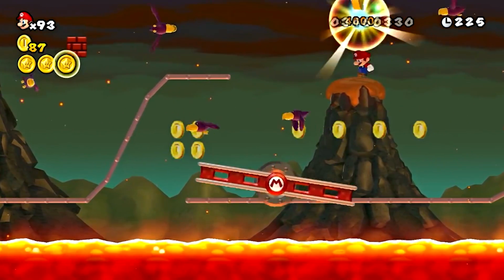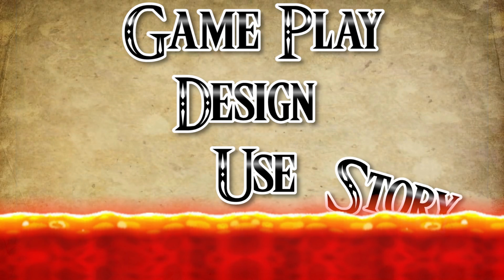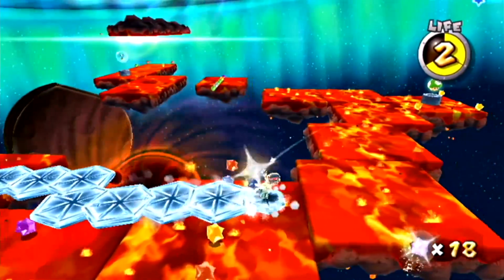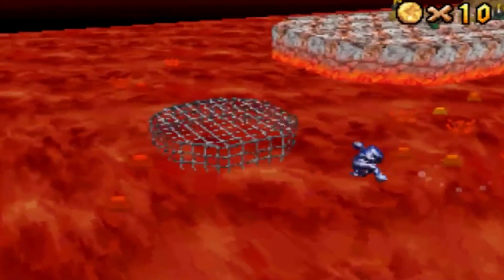Super Mario - Evolution Of The LAVA HAZARD (1985 - 2020)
Today we will cover the supermario evolution of the lava in super mario in our enemy/character/power up/item evolution series we are going to look at the origin, secrets, timeline, story, lore, mysteries and history of these enemies which are seen in a lot of super mario games including supermariomaker2 for the nintendo switch. they were seen in the super mario bros games made by nintendo. We have seen mario in games like super mario bros, super mario world, super mario land, super mario galaxy, new super mario bros wii, super mario 3d land, super mario 3d world, new super mario bros u deluxe, super smash bros, mario kart 8 deluxe and there is even in the new super mario odyssey for the nintendo switch. However in what ways did our hero try to stop bowser, bowser jr, boordals, koopalings and others together with peach, luigi, toad, waluigi, wario, pauline and more. How did these evolve throughout time? How did they take down mario? Well, let's find out!